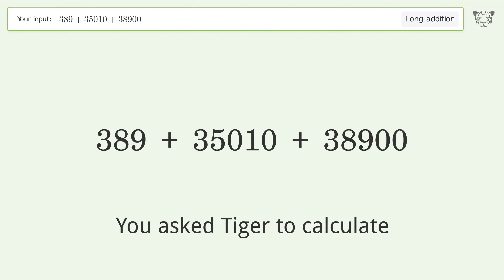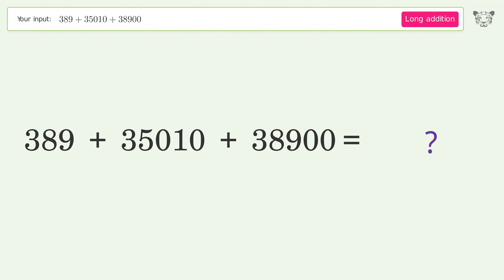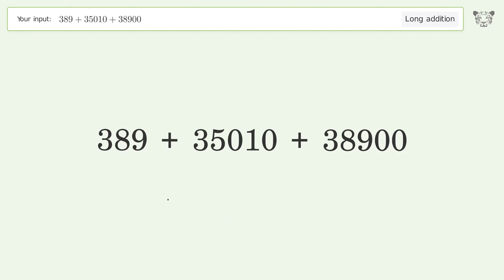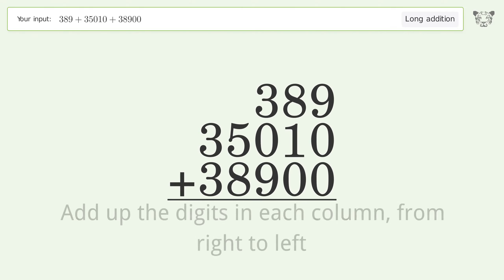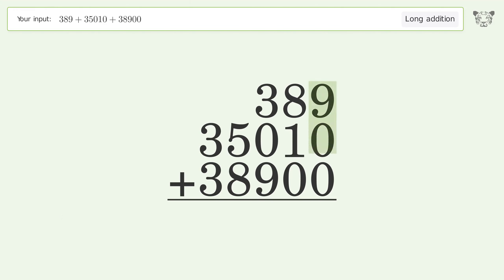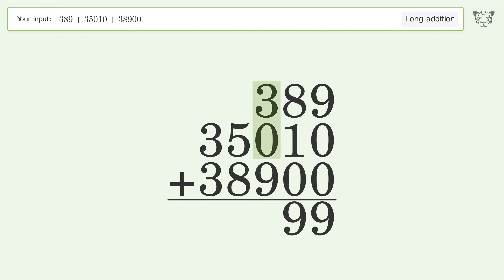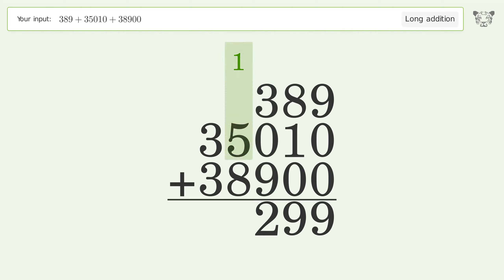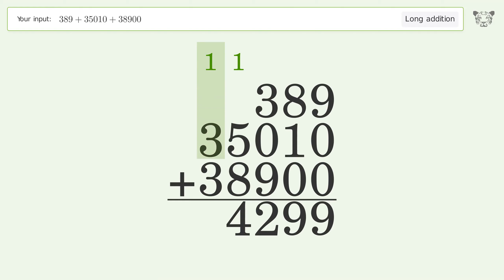Long Addition Problem 389+35010+38900: Step-by-Step Video Solution | Tiger Algebra